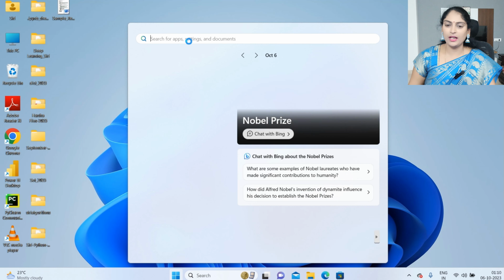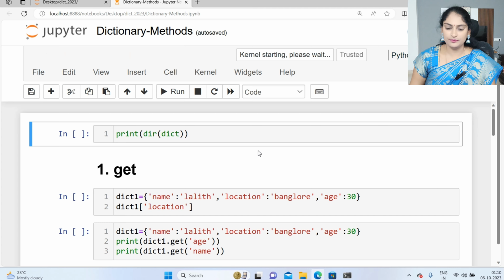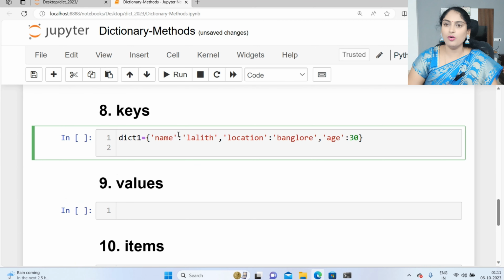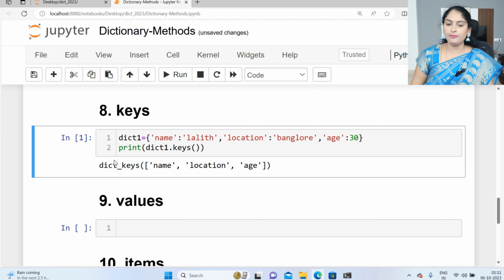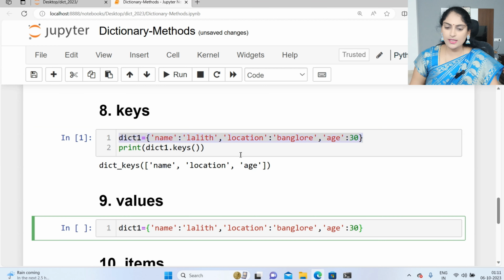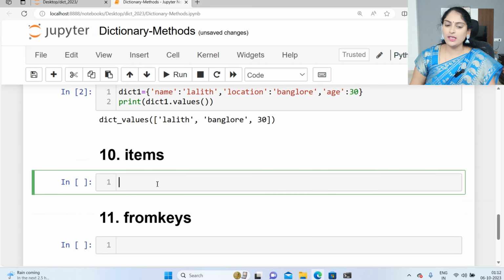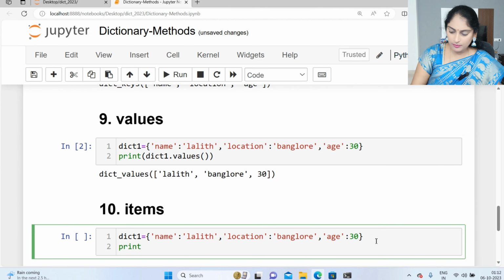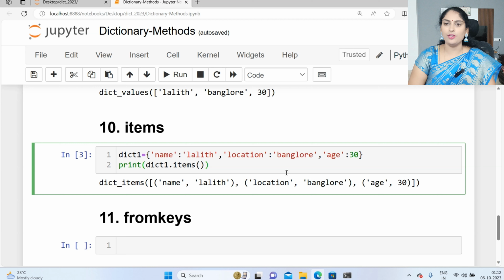37. Python Dictionary - Part6 - Metods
Python -Dictionary -Part6 - Methods

In this tutorial, you will learn dictionary methods. Dictionaries are mutable. In this tutorial , i am covering 3 methods for other methods follow my next video.

Dictionary methods:
keys
values,
items